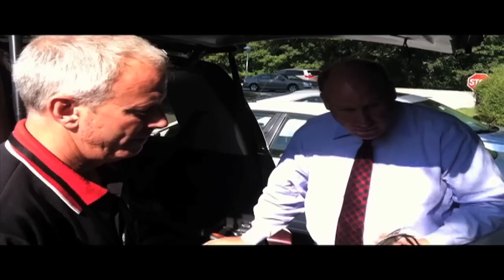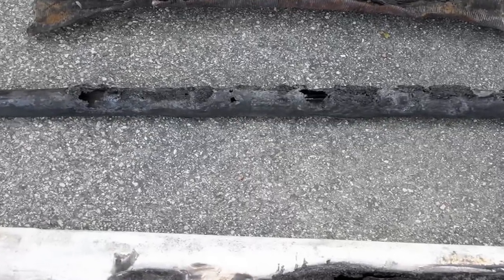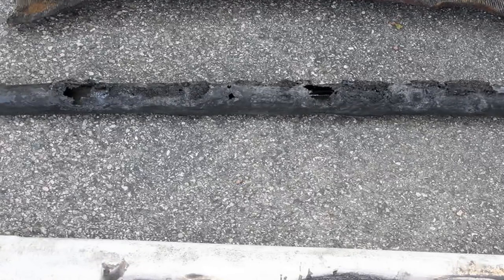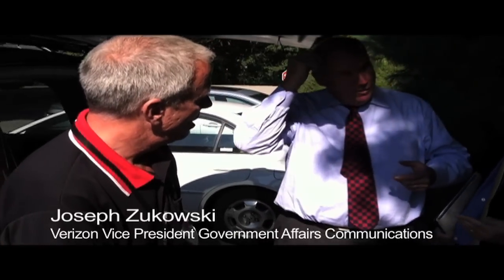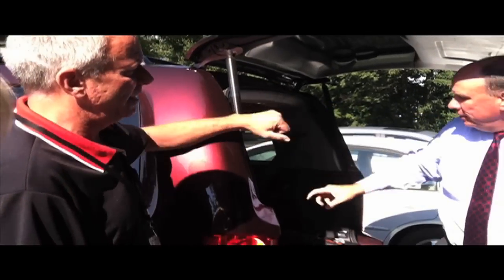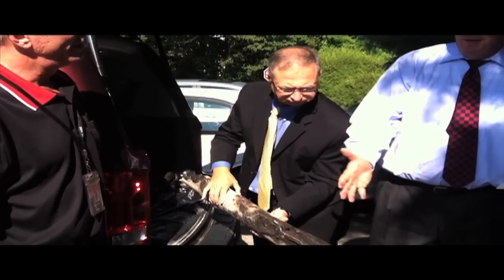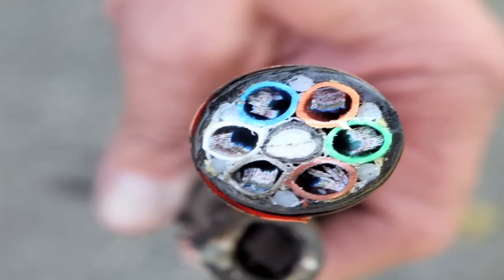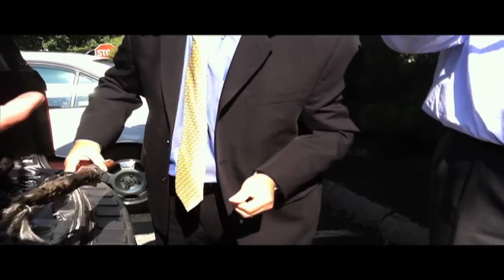Verizon explains about the Outage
Verizon officials explain how they are going to restore their customers internet and phone services after a fire on Lawrence Central Bridge caused mass outages in the region.